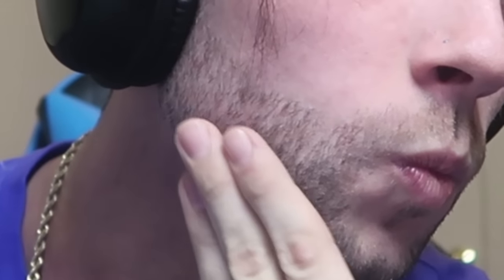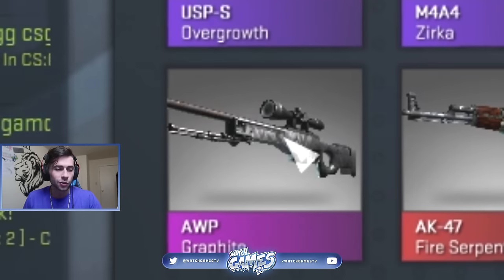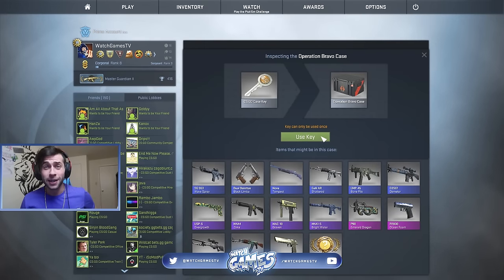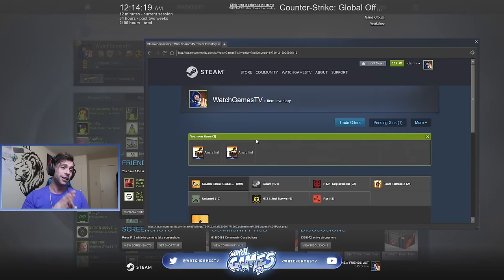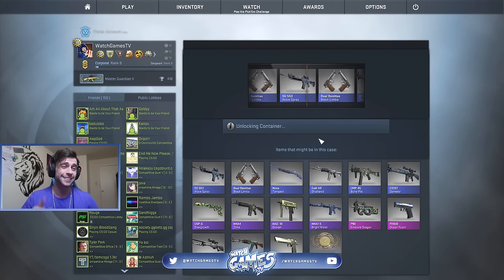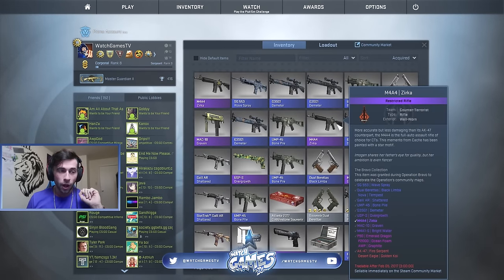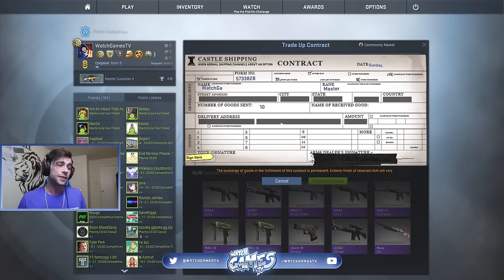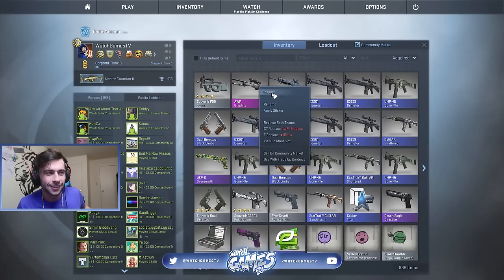20x BRAVO CASE OPENING | CS GO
20x BRAVO CASE OPENING  | CSGO Unboxing

Send me stuff:

P/O Box:
WatchGamesTV
Suite # 1257
3-1750 The Queensway

If you haven't subbed yet, Please do! It would really help me out. ( ��� ���� ���)

Hey everyone,
Let me start out by introducing myself. My name is Ibrahim but people call me Ibbyy for short, much easier to pronounce also... I was born and raised in a small country called Bulgaria but moved to Canada when i was about 13... I've been into video games since I can remember, and I finally decided to make a YouTube channel where I can share my tips, tricks, game-plays, and also other stuff that relate to gaming. Every now and then I also post Vlog's and other videos that might interest you... At the moment my goal is to reach 200,000 subscribers and so far it has been an uphill struggle. I am focused and plan to make my goals come true. With that said, on this channel I do my best to upload at least 1 video a day! I really do enjoy YouTube and providing content for others to watch and one day if all goes well I might even make this my full time job. I also graduated from College and was enrolled in University but decided to leave after my 3rd year to pursue my real dream of being a YouTuber.

If you would like to see me play a game, PLEASE LET ME KNOW!

Also this channel does accept user submitted clips, if you have something awesome you would want me to share... Please email it to